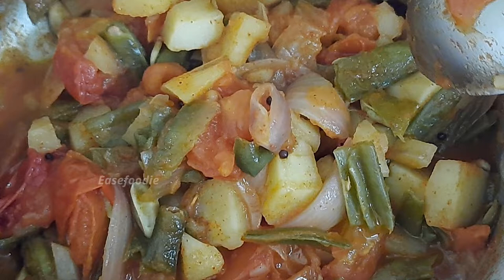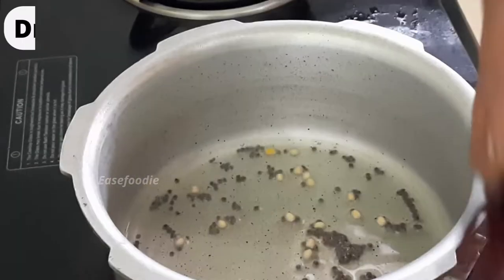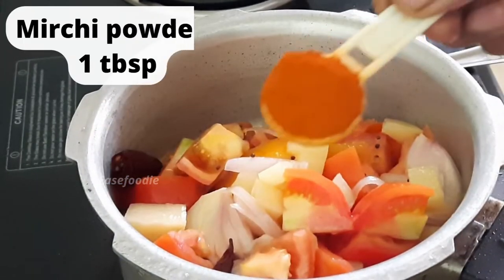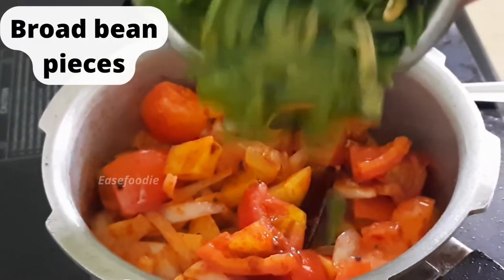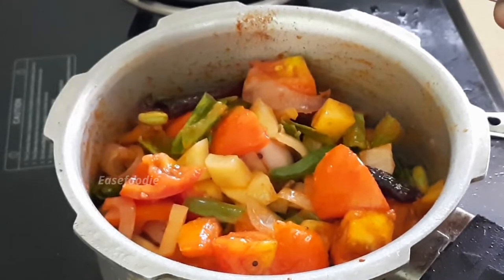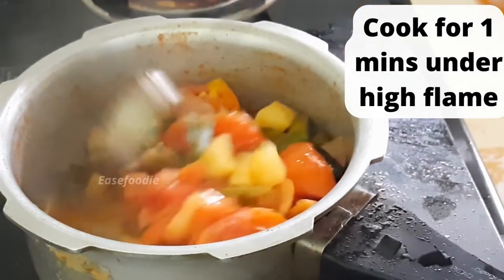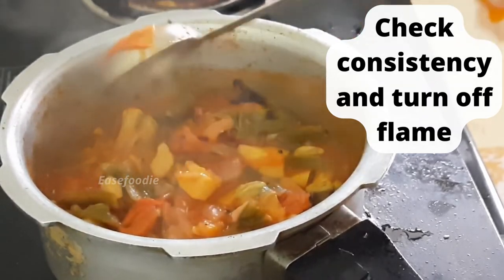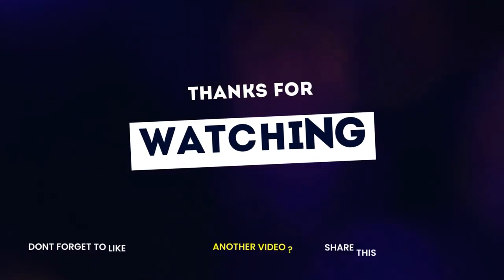easefoodie Broad beans Masala curry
In this video i will show you how to make Broad beans Tomato curry. Very easy and tasty recipe.
Veryf less ingredients and can be made in very less time and easily